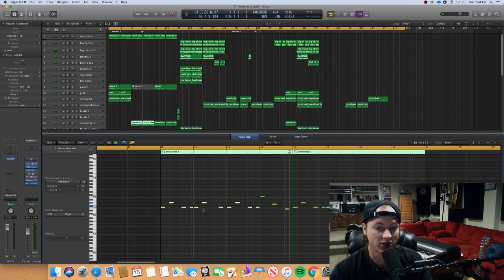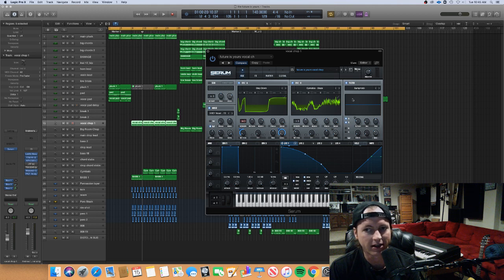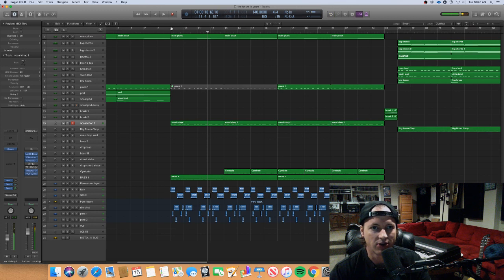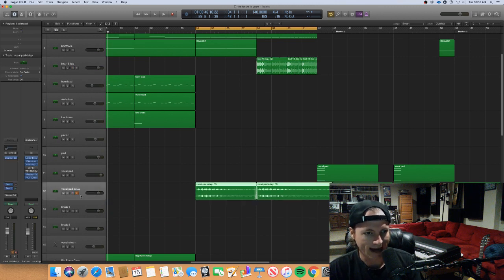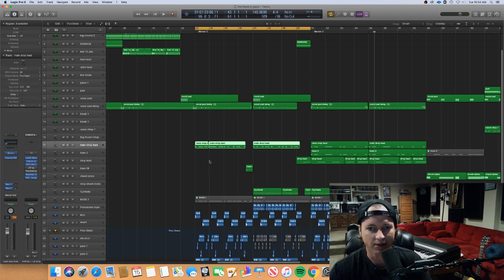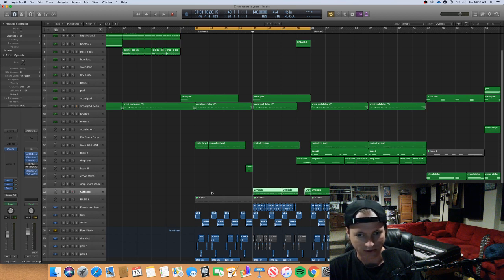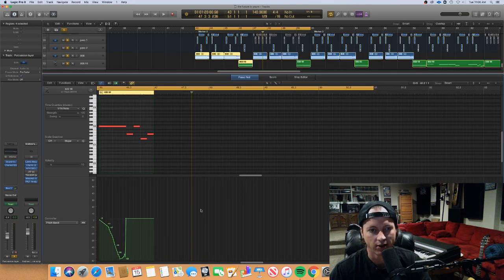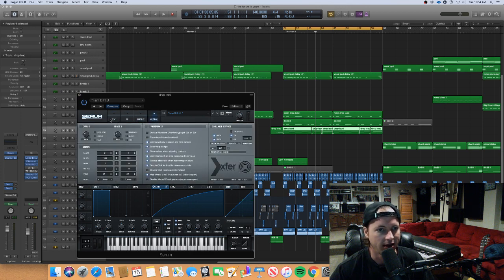"The Future is Yours" - D.R.U. | Song Breakdown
An obvious favorite, this Music Theory Breakdown gives you my secrets + some good ol' Music Theory to back it all up. Make sure you check out the full single on SPOTIFY

Questions?